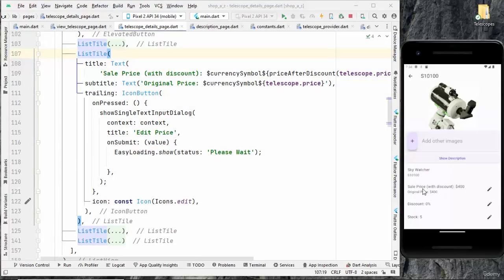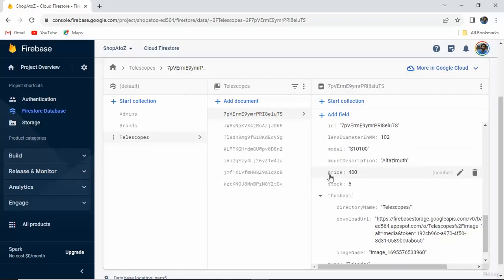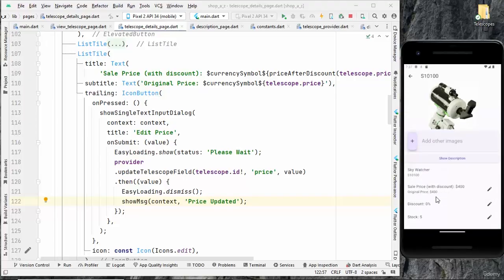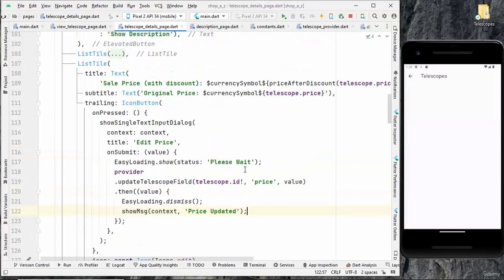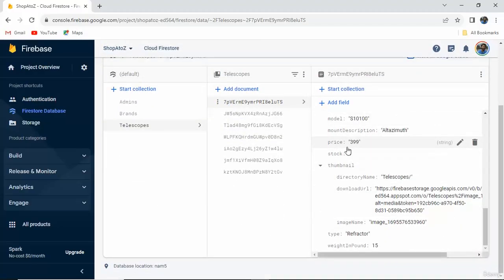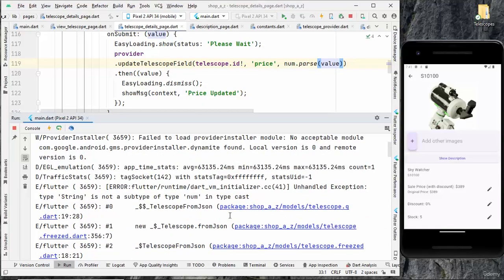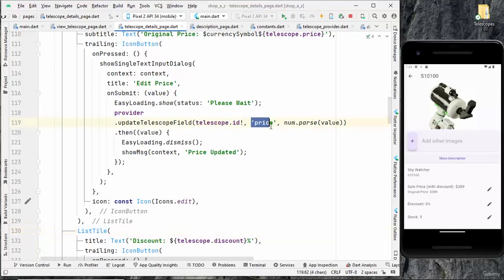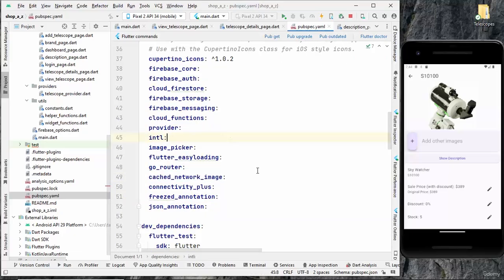35 Update Telescope Price